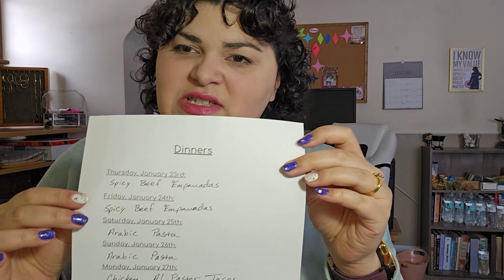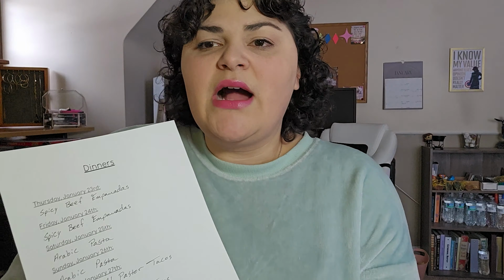Meal Planning Techniques